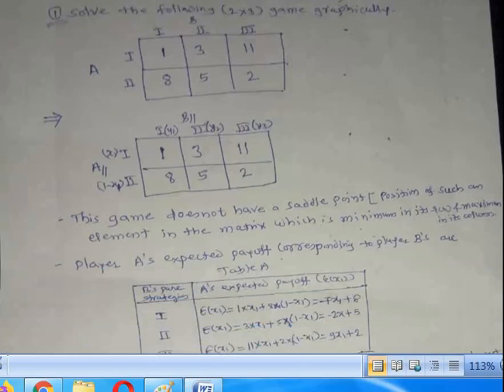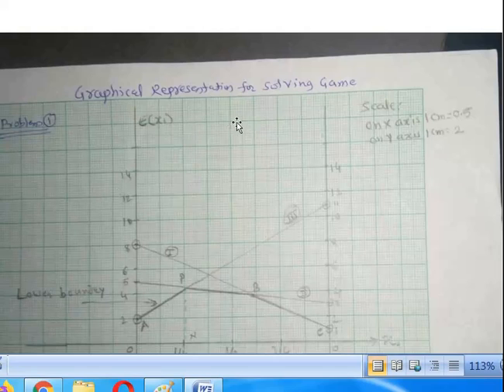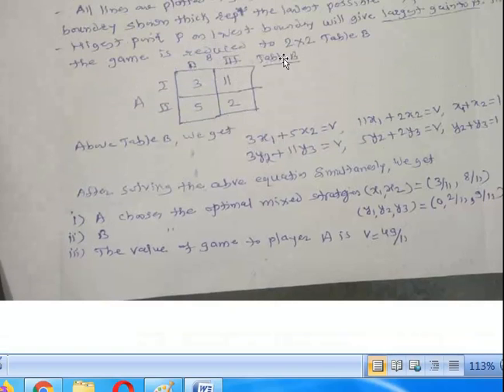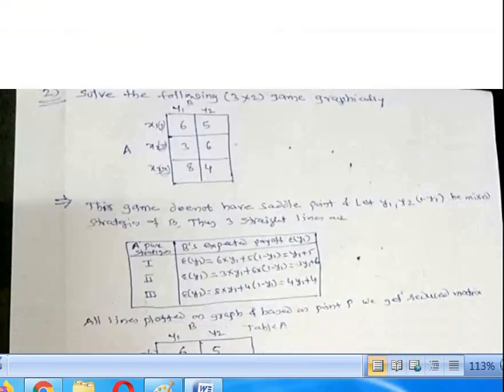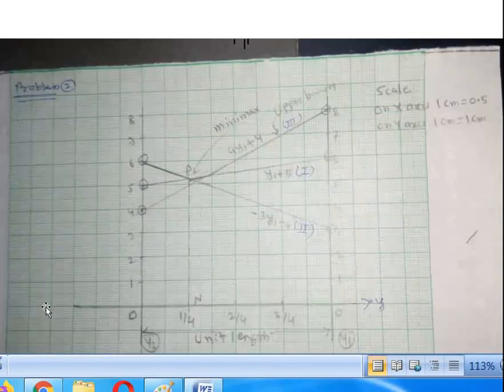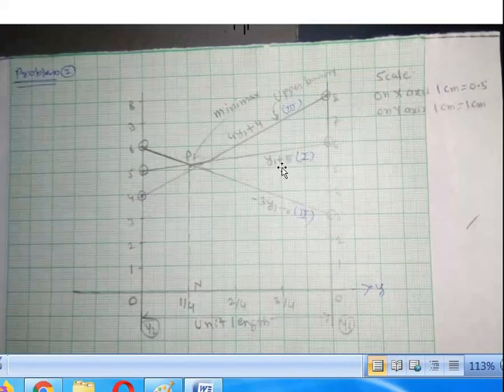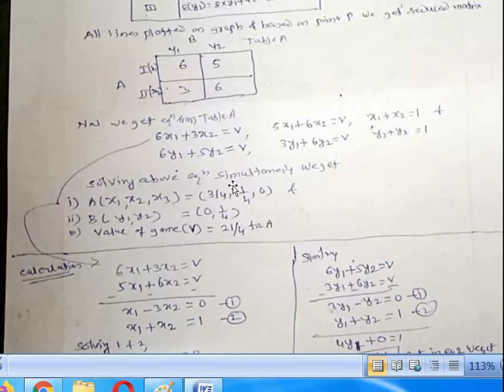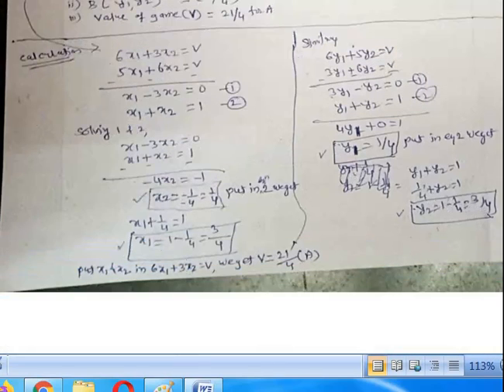Lecture 3 Graphical Solution of Game Theory Problem